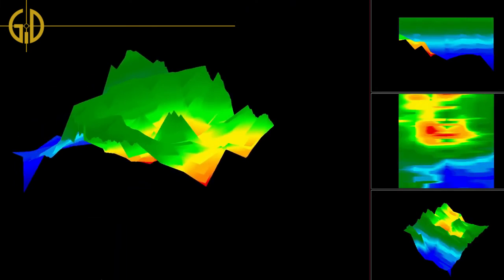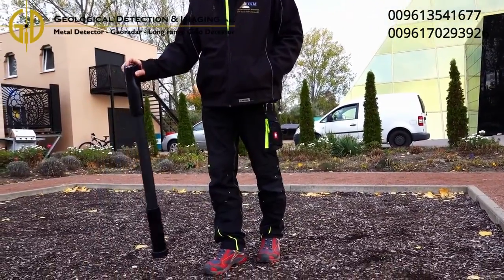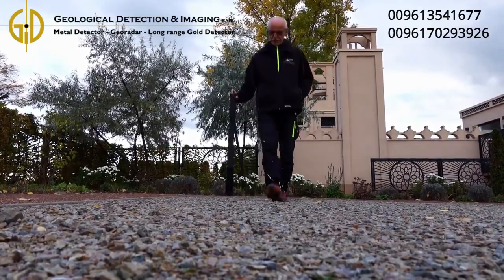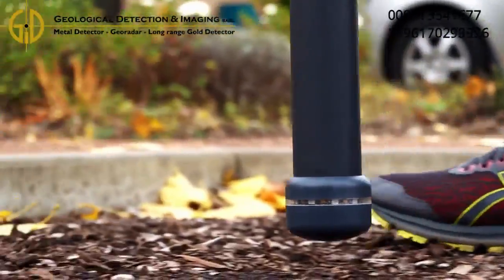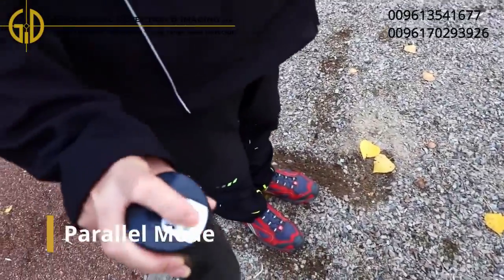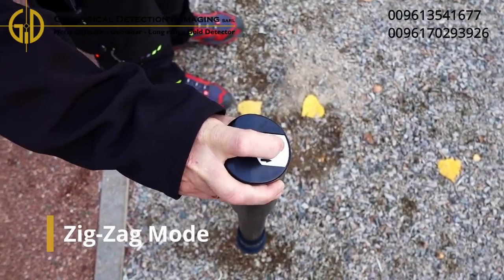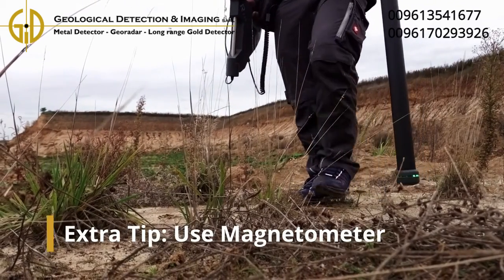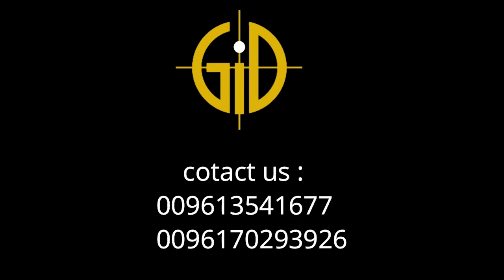أجهزة OKM الألمانية لكشف الذهب | الطريقة الأمثل لإجراء المسح الأرضي | اجهزة كشف الذهب في لبنان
يتطلب تحليل المسح الأرضي ثلاثي الأبعاد الناجح القدرة على "قراءة" صورة المسح بشكل صحيح وإنشاء صور مسح ضوئي جيدة.
ستساعدك هذه النصائح الخمس على تحسين عمليات مسح الأرض باستخدام أجهزة المسح الأرضي OKM.

شركة GDI لكشف المعادن
Lebanon , Beirut , Al Dekwaneh